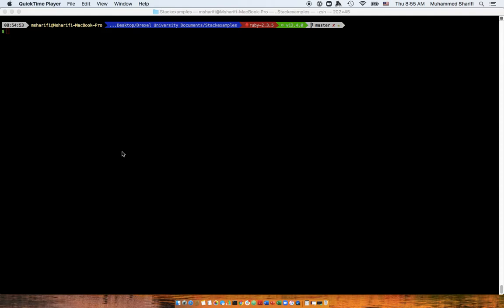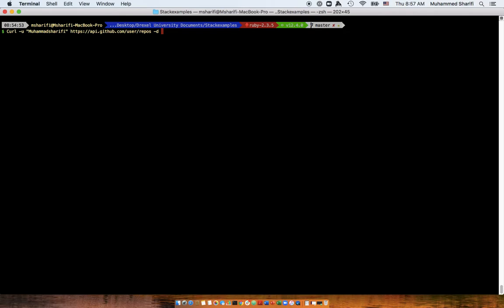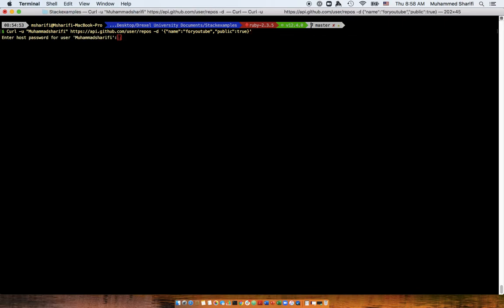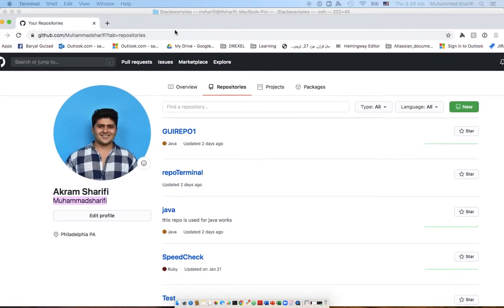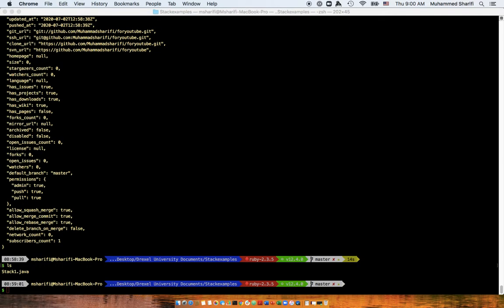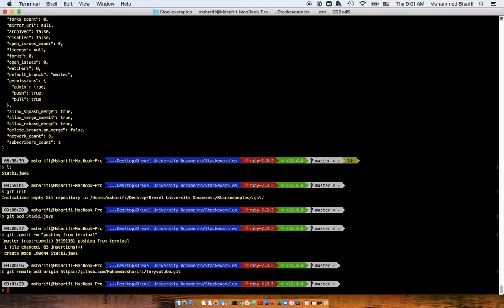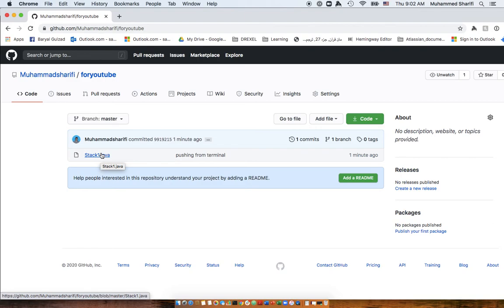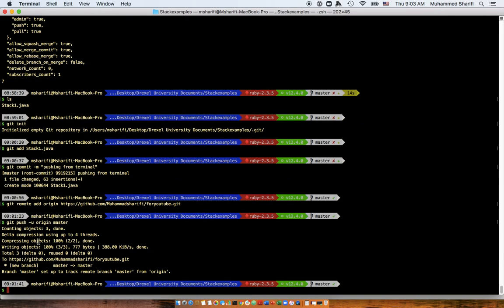How to create a github repository using command line.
Dear viewers